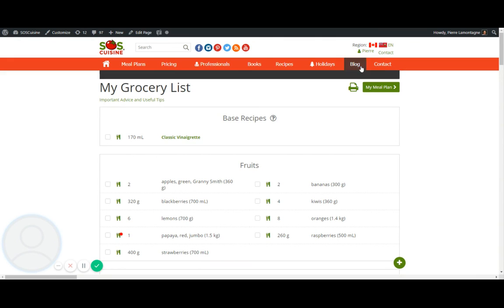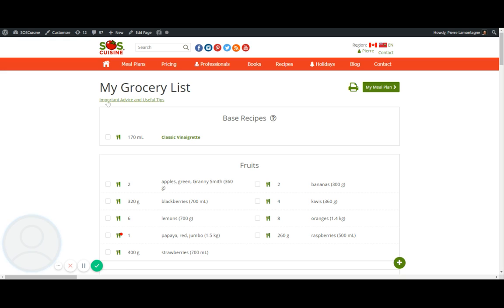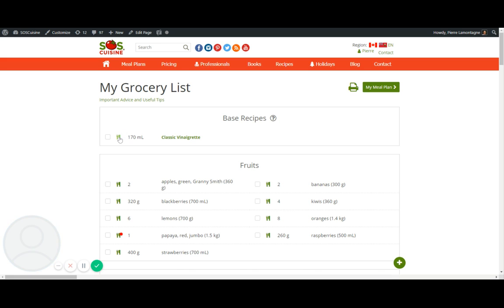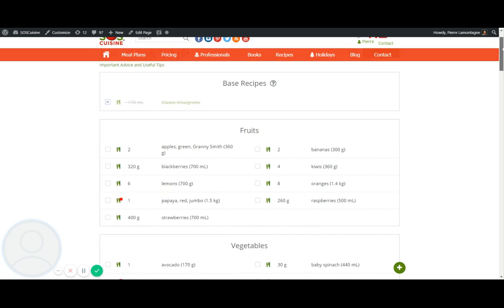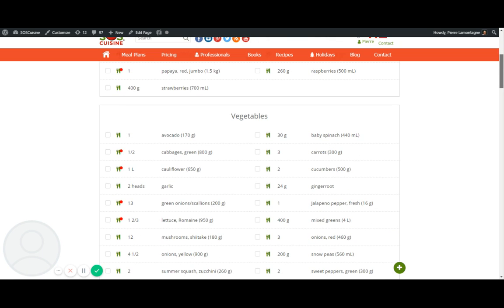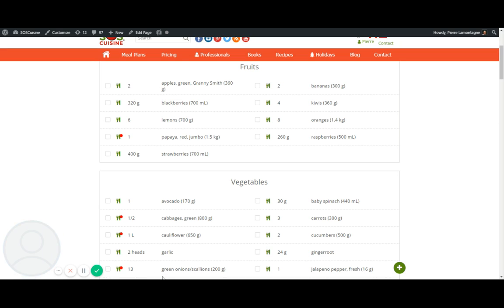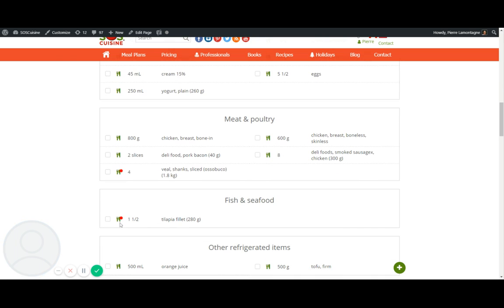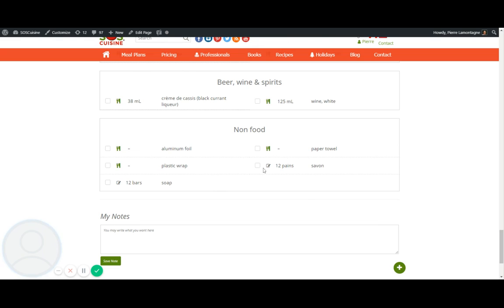My Grocery List - Tutorial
This Tutorial explains the My Grocery List feature on SOSCuisine.com